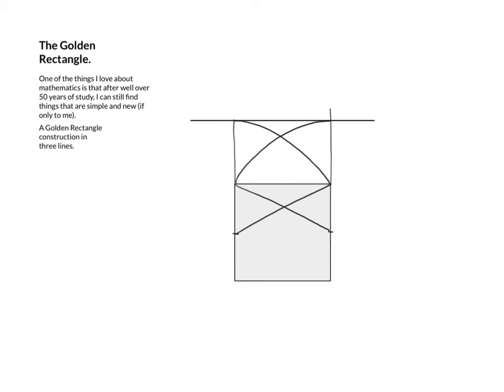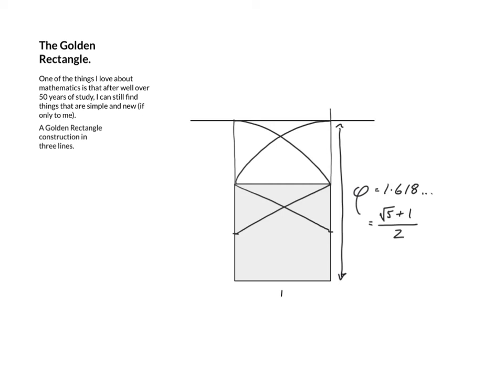G6 - Golden Rectangle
A Golden Rectangle construction in under two minutes.